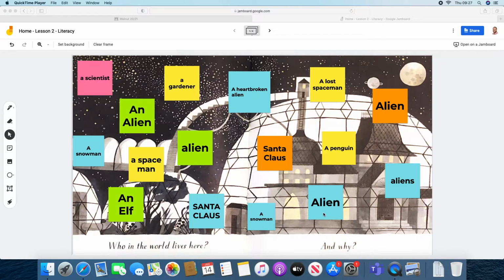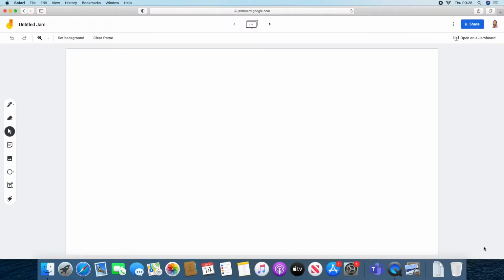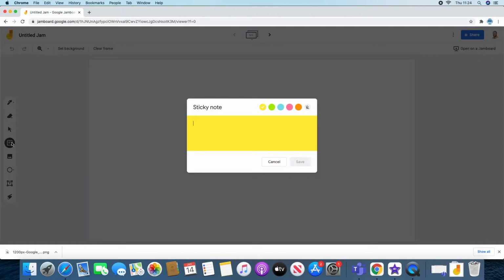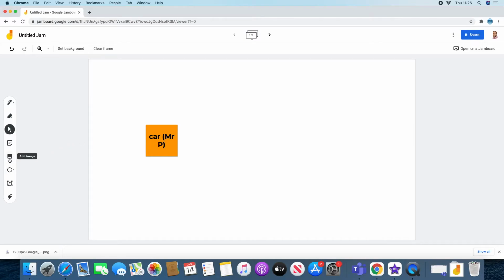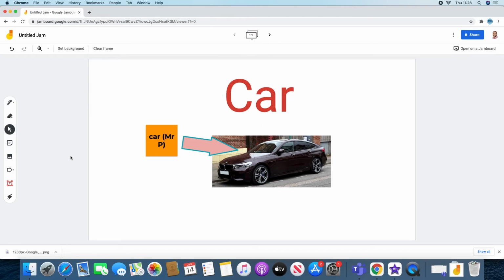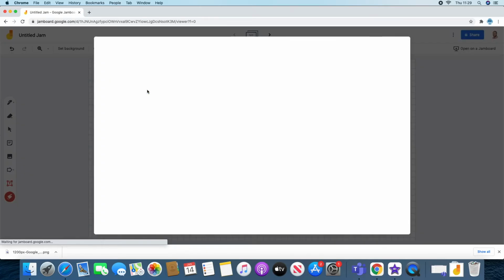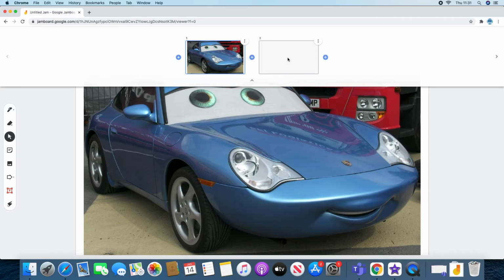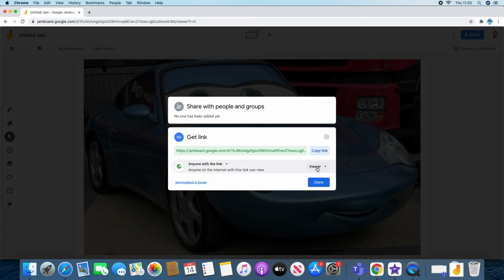Using Jamboard in the Remote Classroom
If you're not using Jamboard yet, why not?!  In this video, I explore the different tools available and how this could be used as part of your remote learning toolkit.